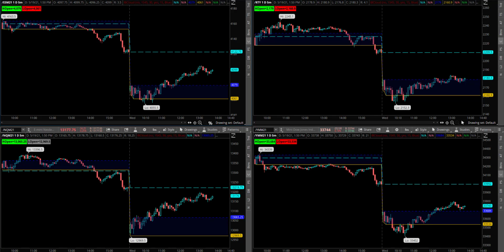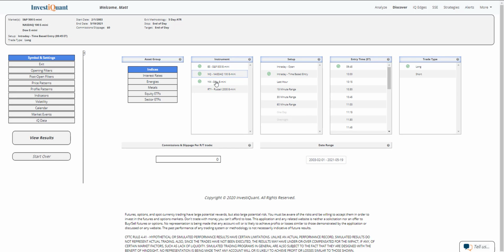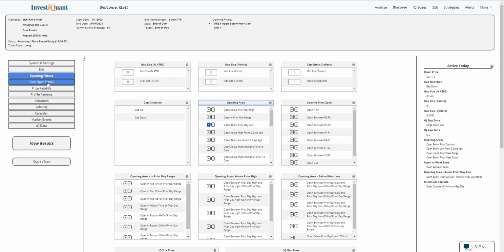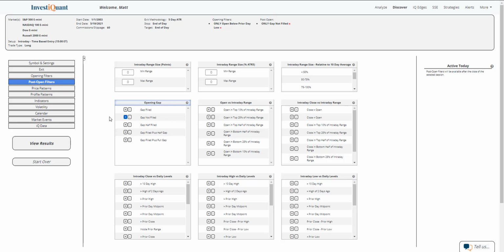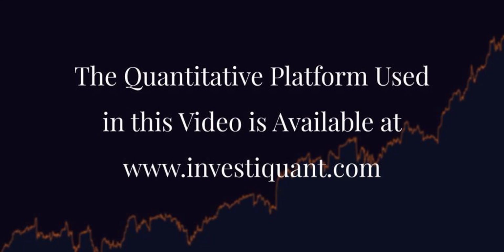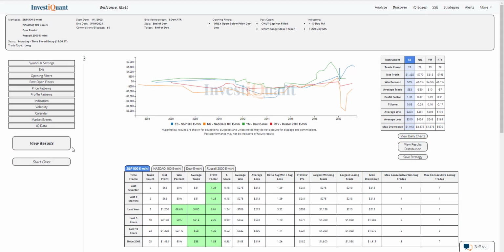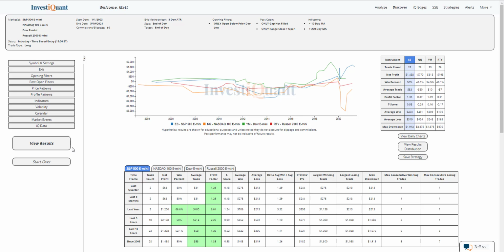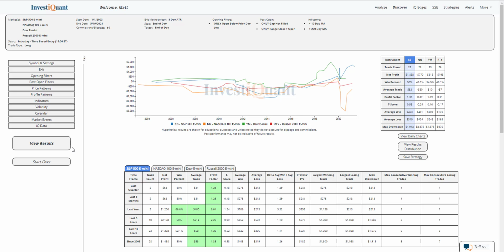The markets are rallying after this morning gap lower, let's see what that has led to...